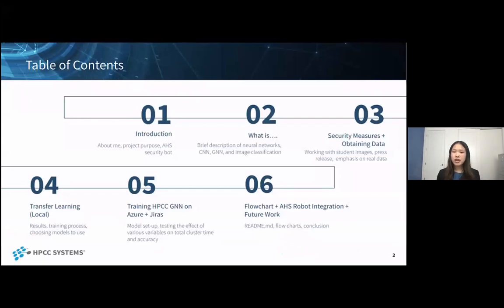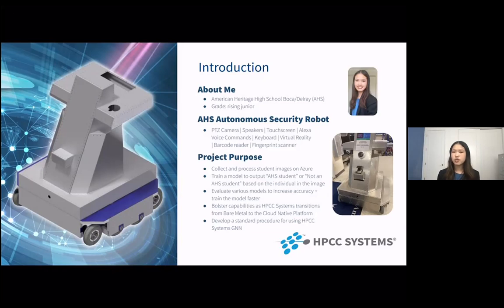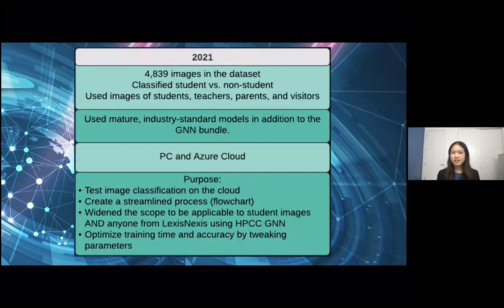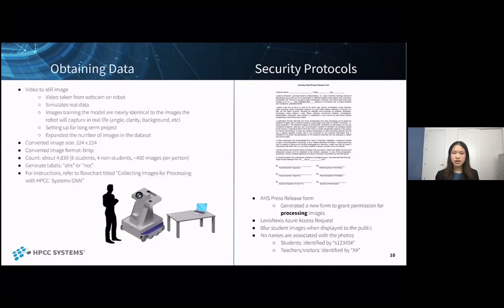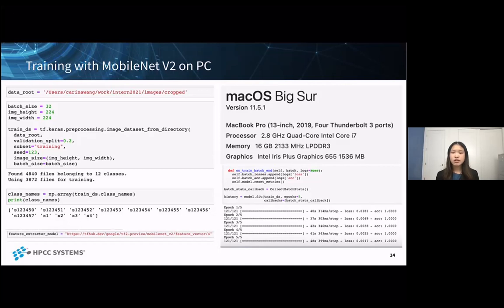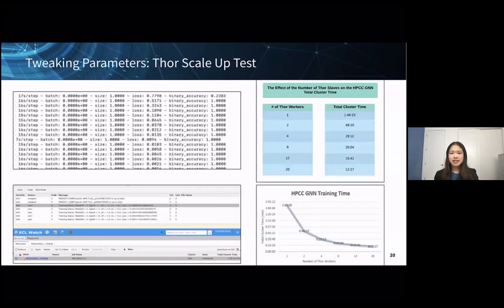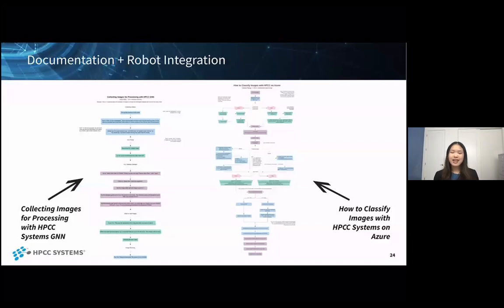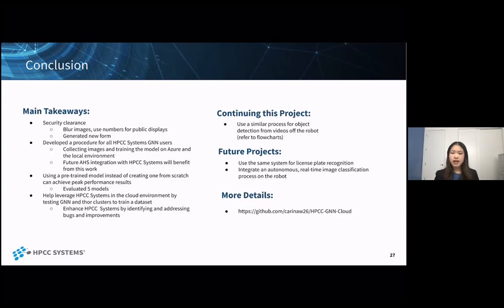2021 HPCC Systems Community Virtual Summit: Processing Student Image Data w/ Kubernetes & HPCC...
Processing Student Image Data with Kubernetes and HPCC Systems GNN on the Cloud, Carina Wang, American Heritage School

In order to foster a safe learning environment, measures to bolster campus security have emerged as a top priority around the world. In this session, I will share how HPCC Systems was leveraged to process student images with Kubernetes running on the Cloud Native Platform while utilizing the Generalized Neural Network (GNN) bundle for image classification. The result is a trained model which can be implemented on the autonomous security robot we built to help campus security personnel identify visitors, students, and staff.